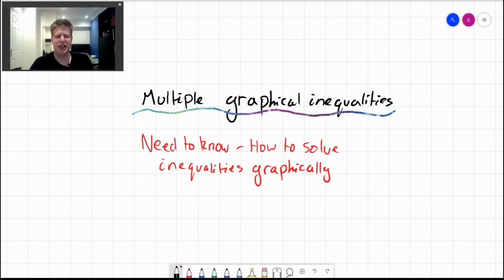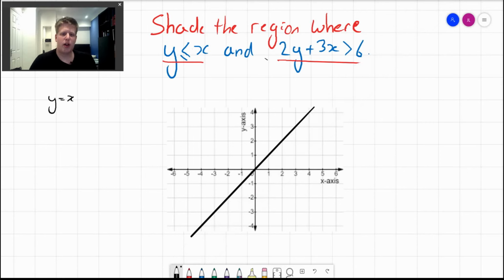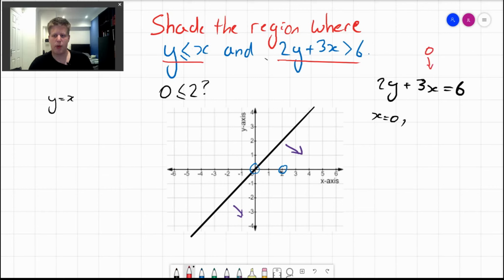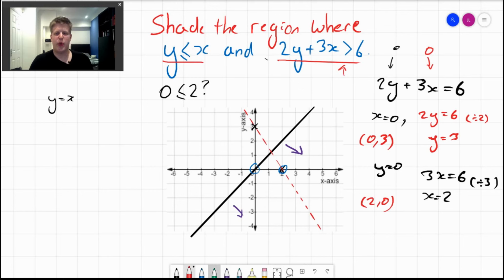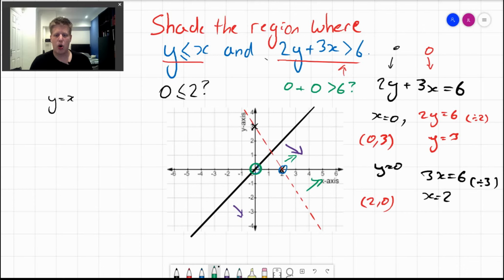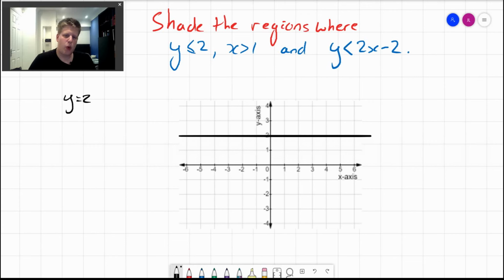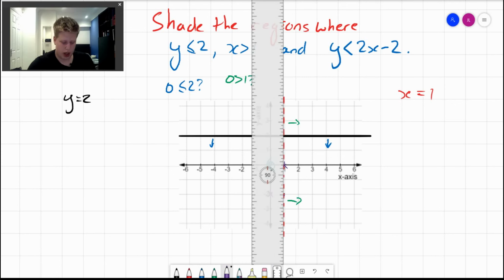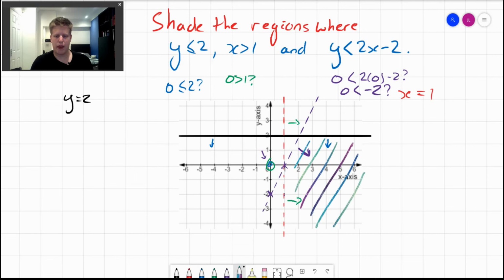Mulitple Graphical Inequalities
Inequalities part 3 - Have a look at what happens when you combine inequalities together on a set of axes!